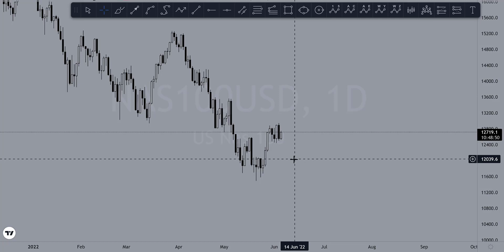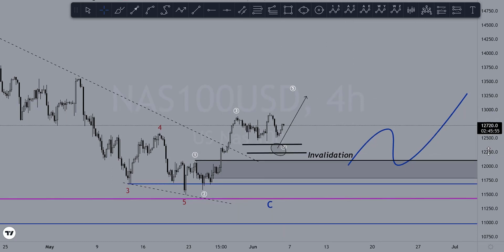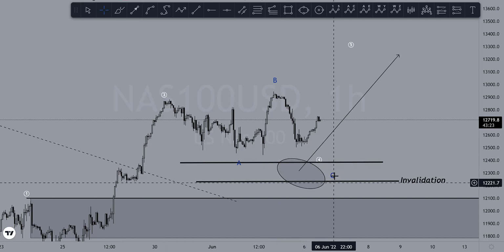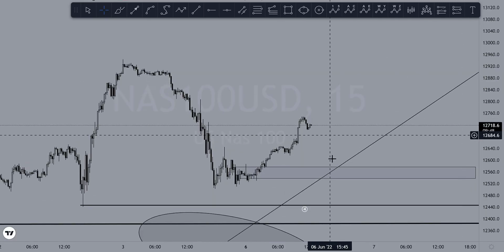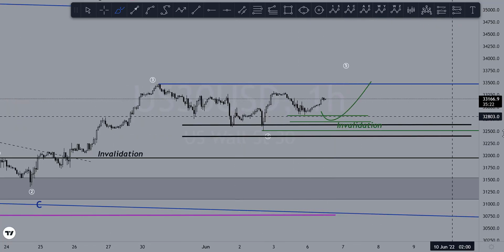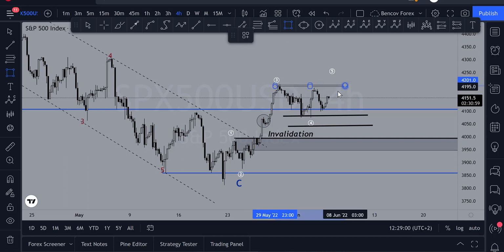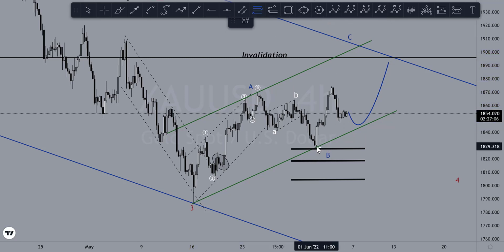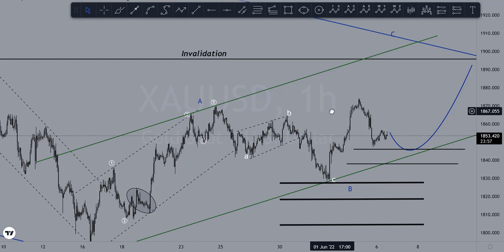WEEKLY MARKET ANALYSIS 06-11 JUNE 2022 // NASDAQ US30 S&P500 XAUUSD / GOLD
In this video, we analyze Nasdaq, US30, SP500, and Gold. Enjoy